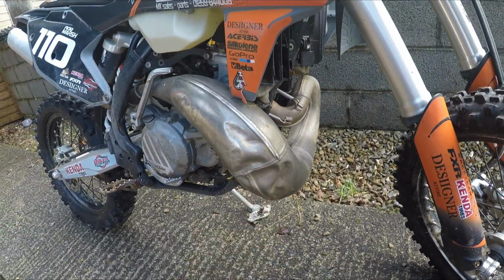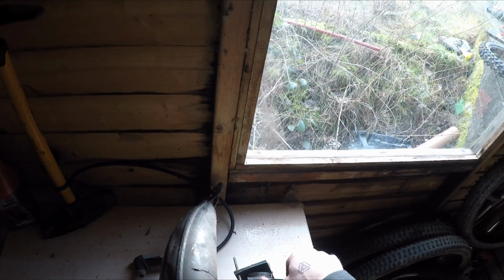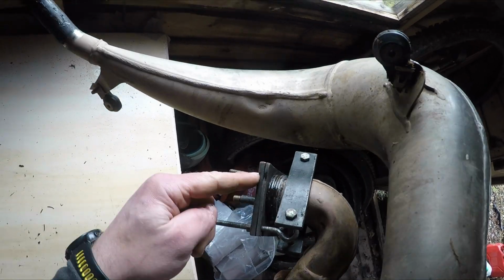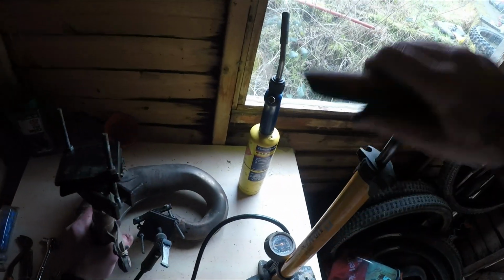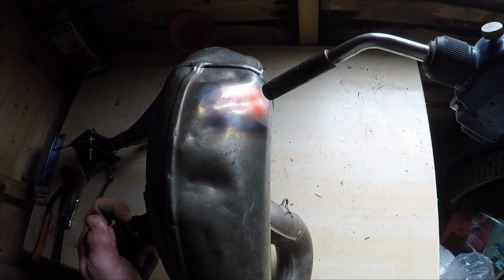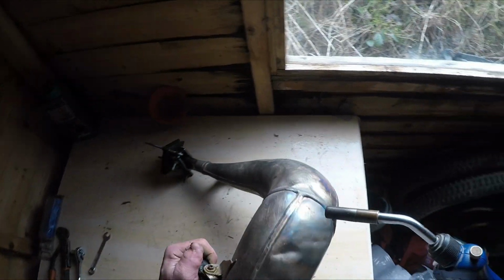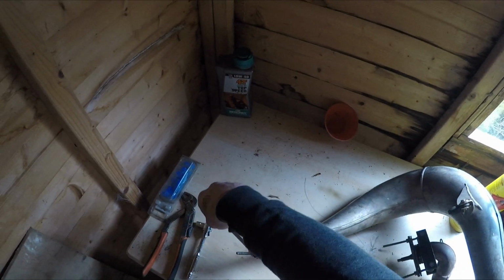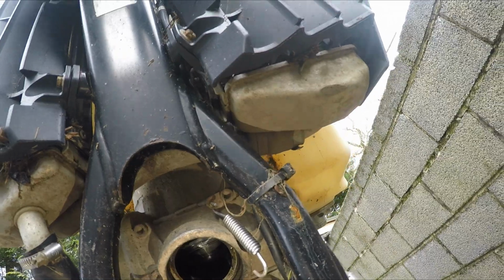HOW TO BLOW OUT YOUR 2 STROKE PIPE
In this video i show you how to fix your dented beaten exhaust pipe with a blow out kit. i also show you a quick tip on how to check the state of your piston